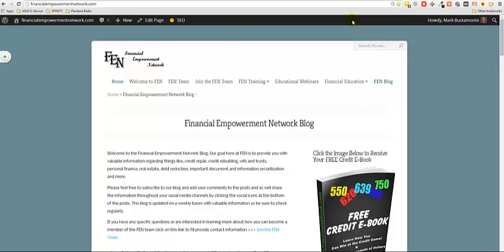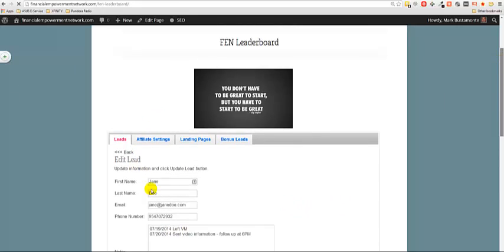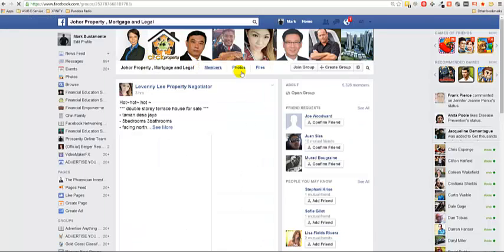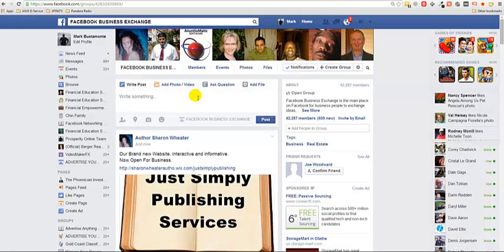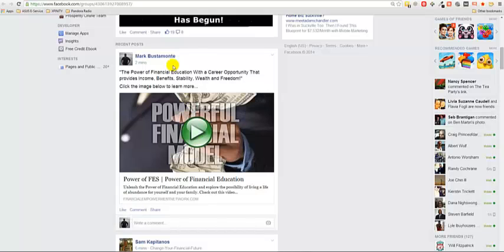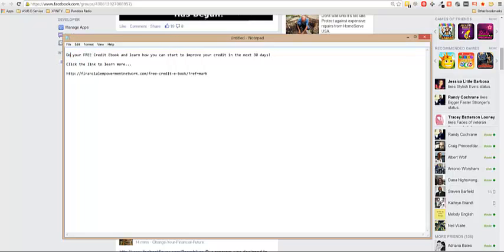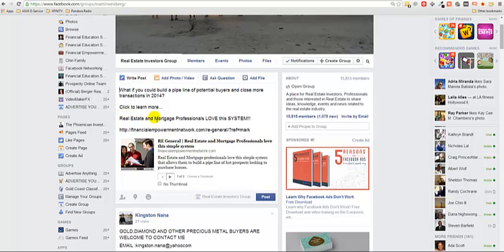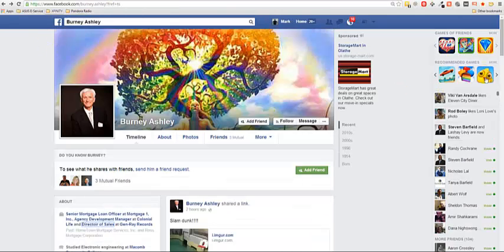FEN Lead Capture Page Training